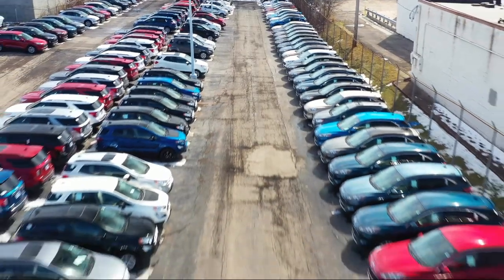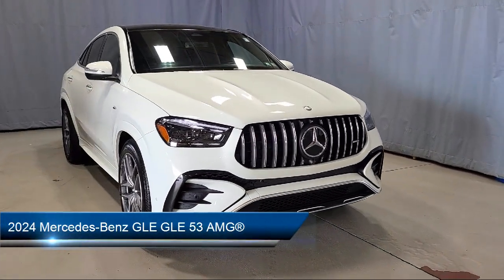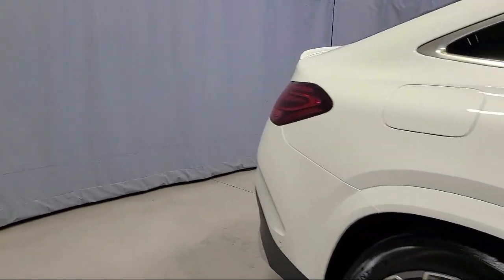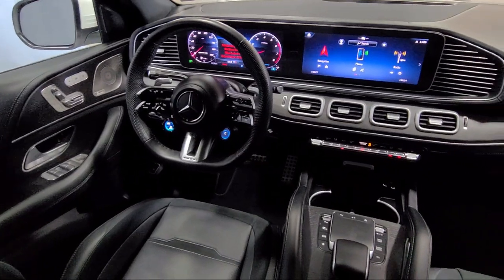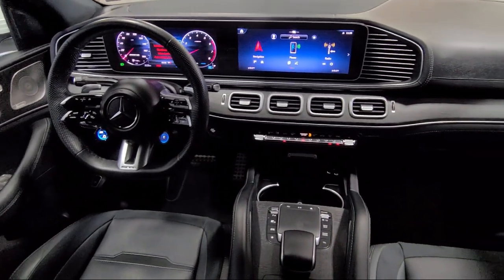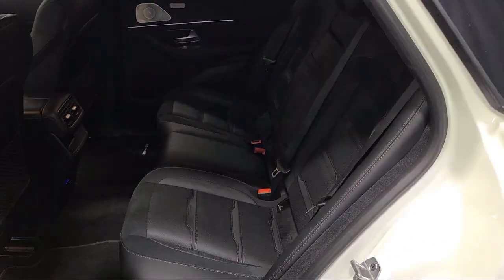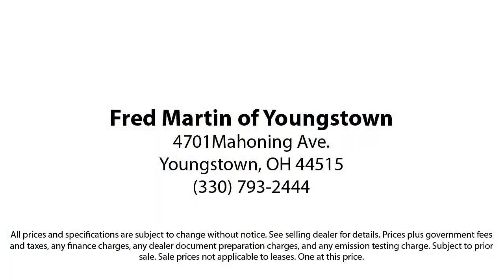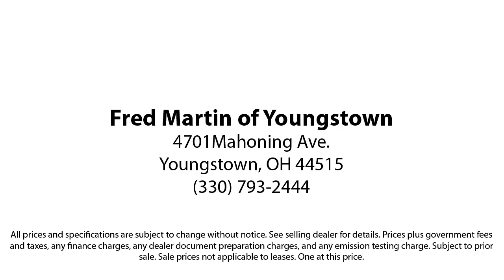2024 Mercedes-Benz GLE GLE 53 AMG® Coupe Youngstown New Castle Kent Warren Boardman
2024 Mercedes-Benz GLE GLE 53 AMG® Coupe Stock Number: M6538A Vin:4JGFD6BB6RB024655.